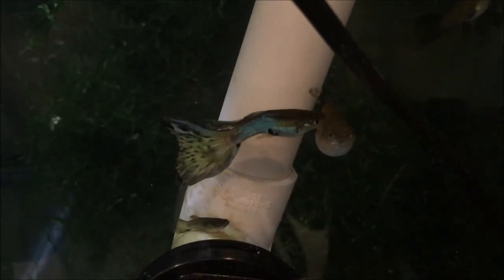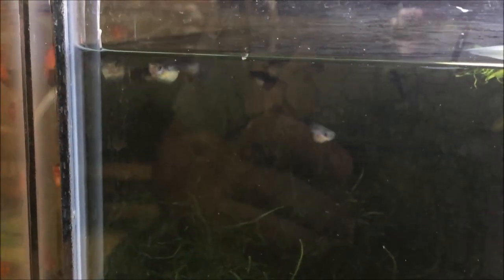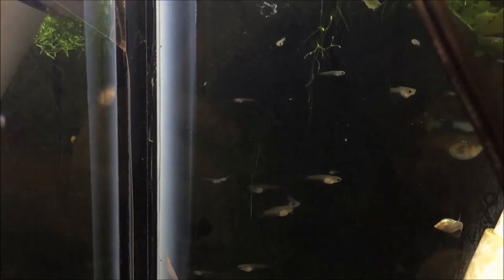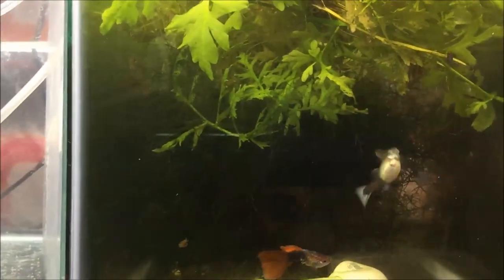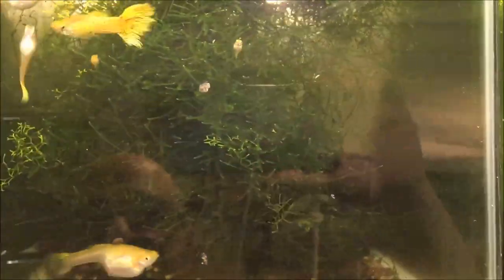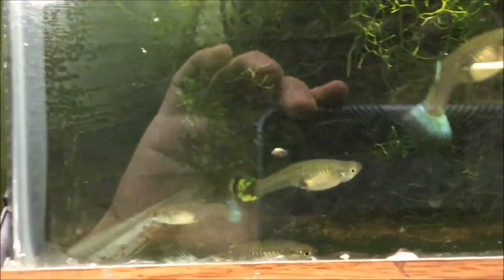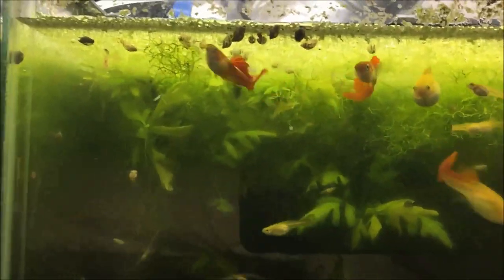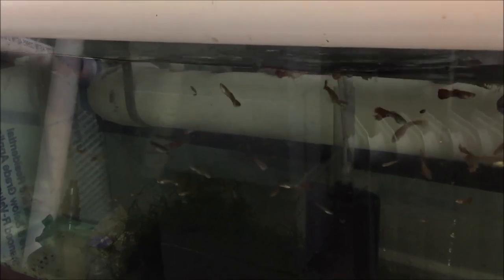Let's Talk Fancy Guppy fish How to breed Guppies Breeding guppy fish for profit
Let's Talk Guppy fish How to breed Guppy fish Breeding guppy fish for profit. We talk about how to breed guppies and how to sell guppys to your LFS as well was what I feed guppies and how to care for guppies.

Ocean Nutrition Formula One Flake 55% PROTEIN!
New Life Spectrum optimum all-purpose flake
Cobalt Aquatics Discus Hans Flake